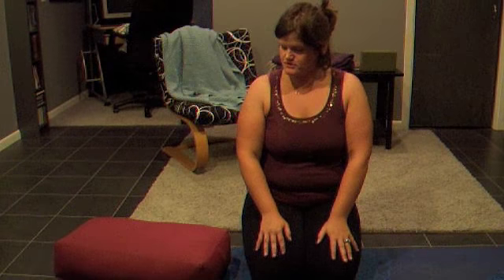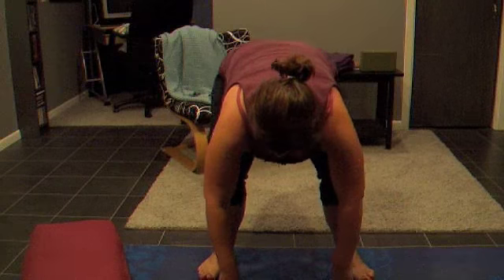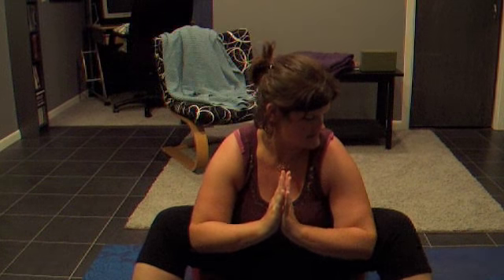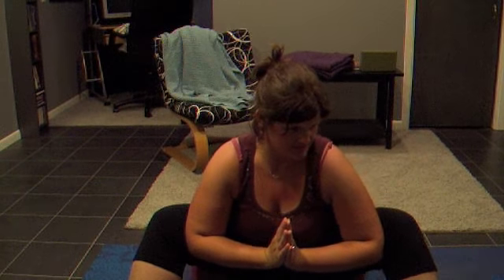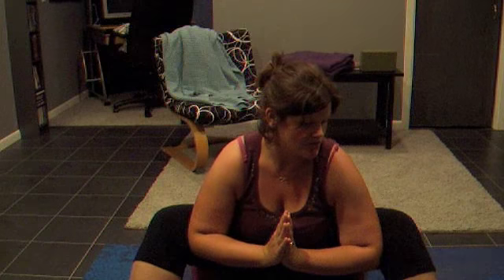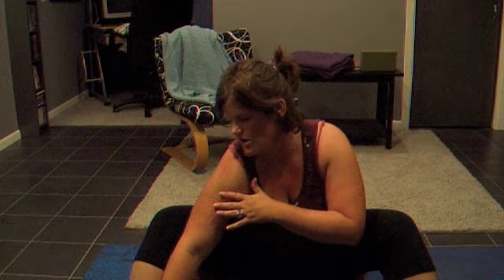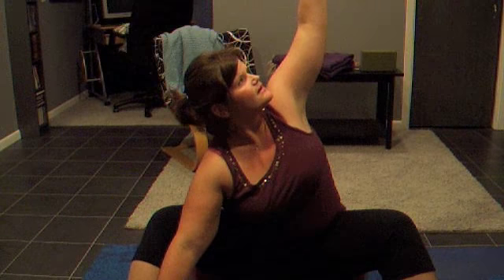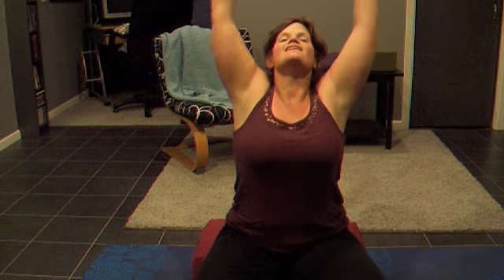Garland Pose (Malasana), modified on the floor!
Amanda Wegner, creator of Yoga for Bigger Bodies, show how to modify Garland Pose (Malasana) while seated on a bolster to take pressure off the lower body in this hip-opening pose. Then move into a Twisting Garland to rinse and twist!